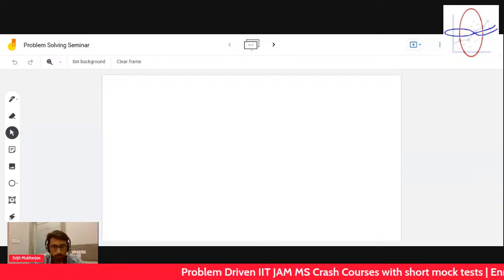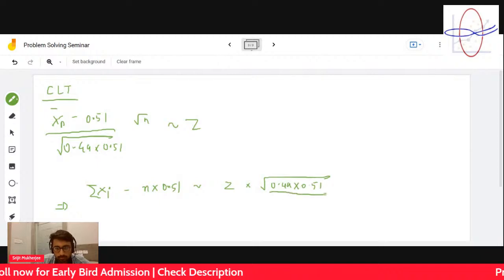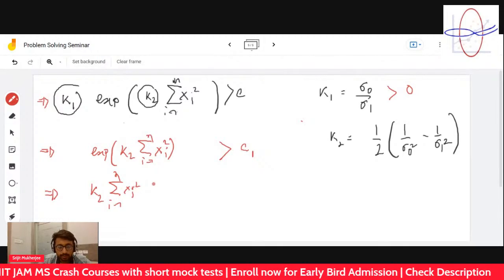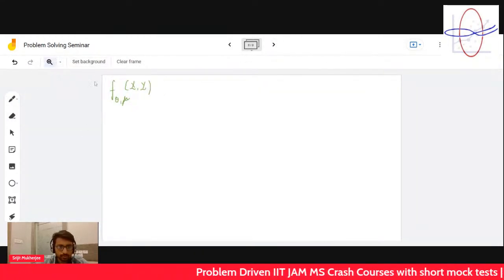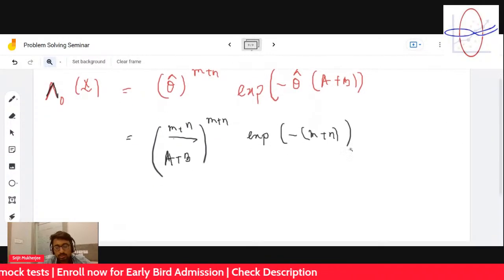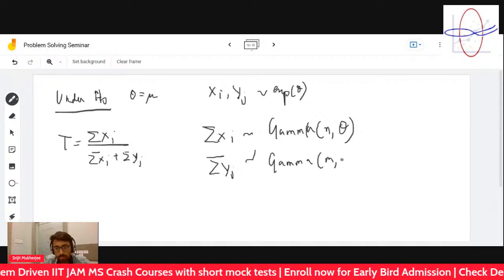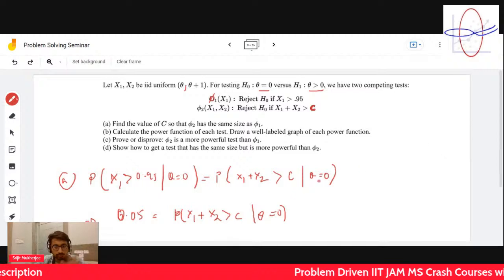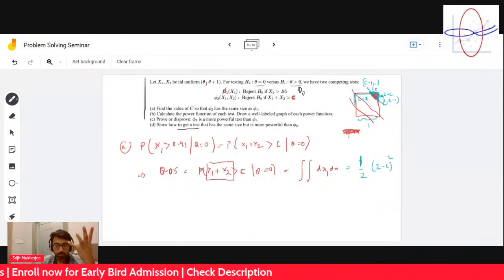Statistics Problem Solving Session 31 | For ISI MStat, IIT JAM Stat, CMI Data Science